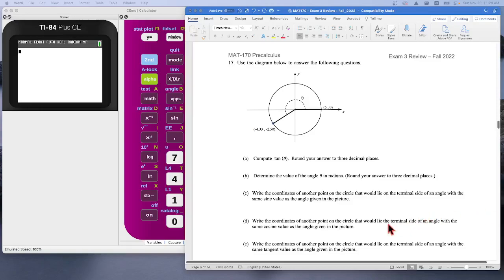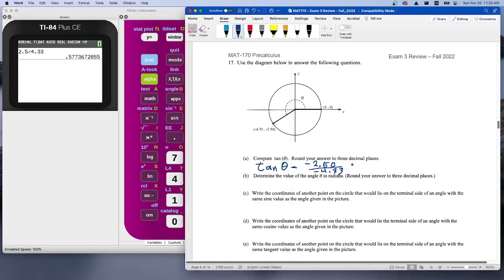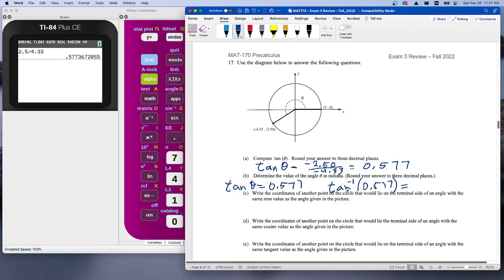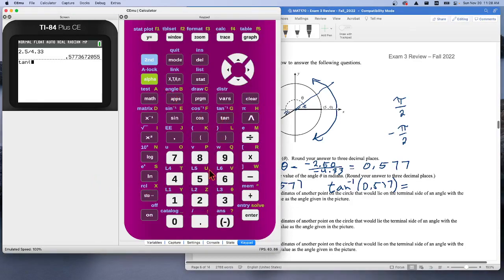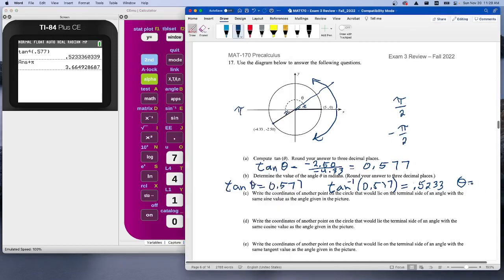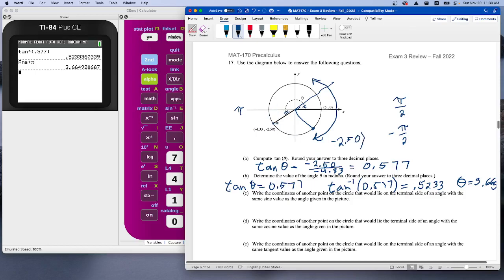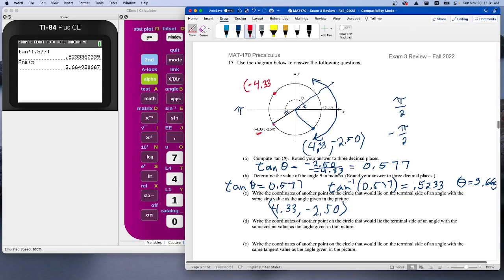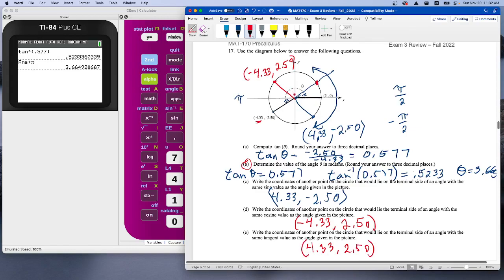MAT170 Exam#3review Q17